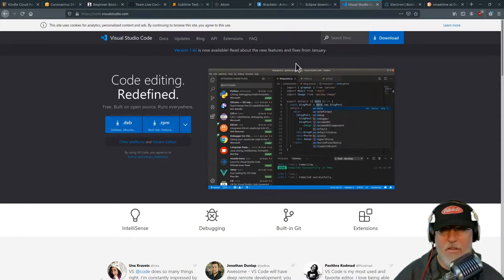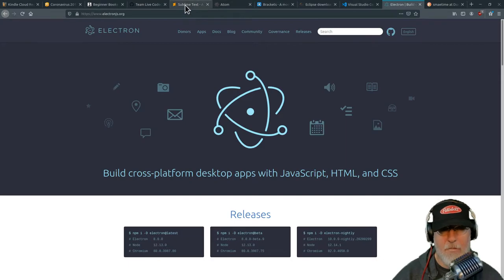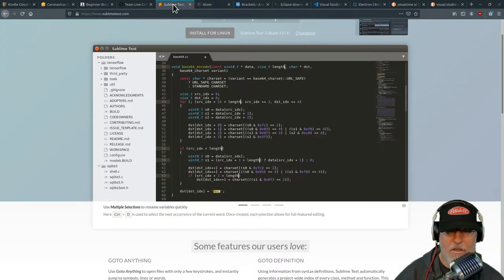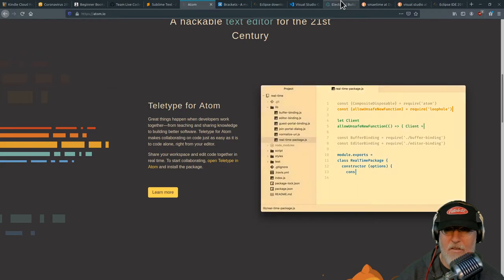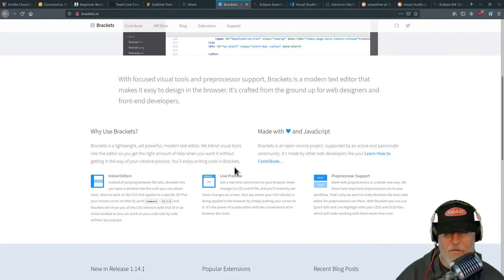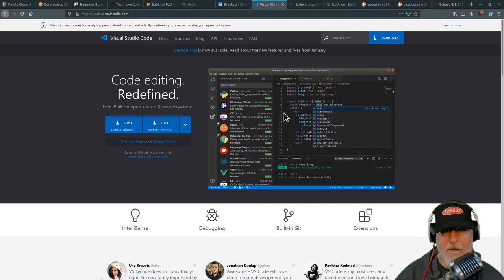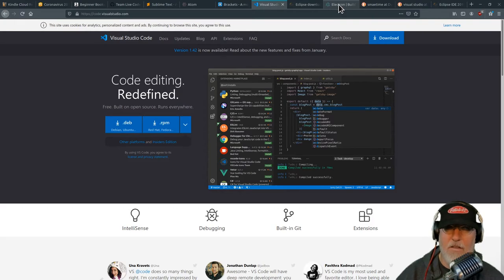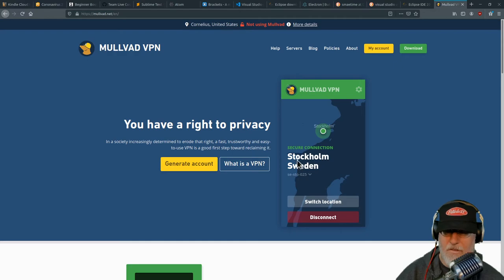2020-02-10 Electron, The Web Engine in Atom, Brackets, and VSCode Inspired by Sublime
Original title: Electron, The Web Engine in Atom, Brackets, and VSCode Inspired by Sublime
Original description: VScode, Discord, Slack, Atom, Brackets and more all use Electron, but why. It all started with Sublime, the C/Python lightweight editor that made developers everywhere swoon.
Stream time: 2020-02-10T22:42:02